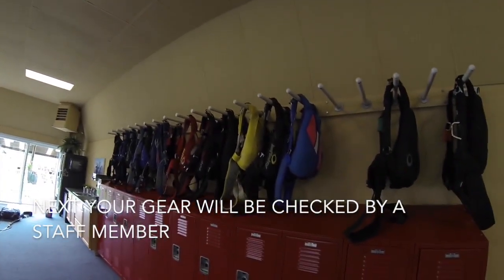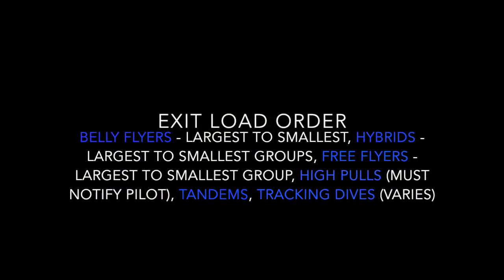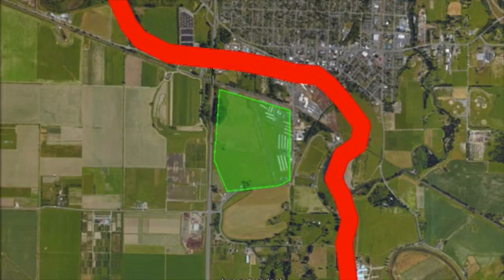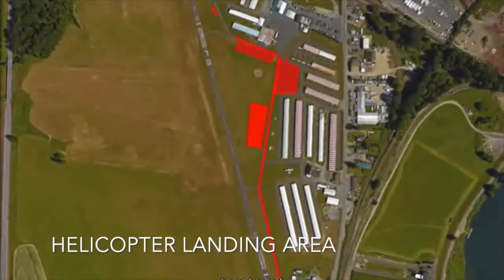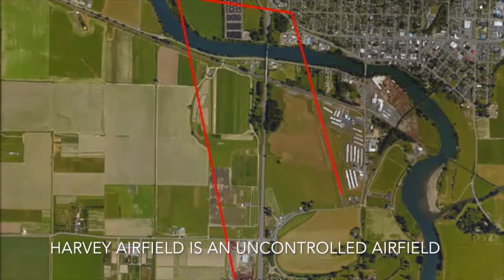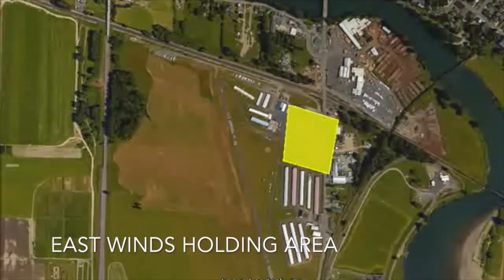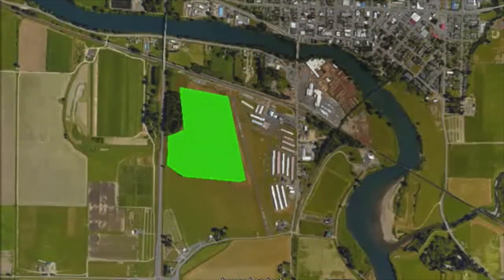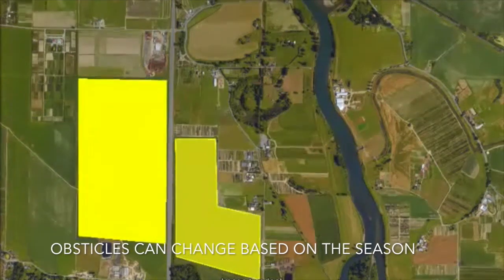SkySno Dropzone Briefing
Skydive Snohomish dropzone briefing.